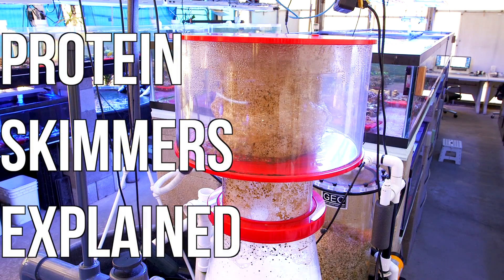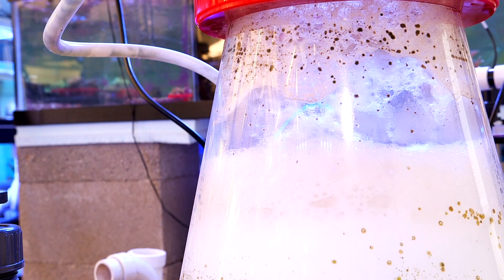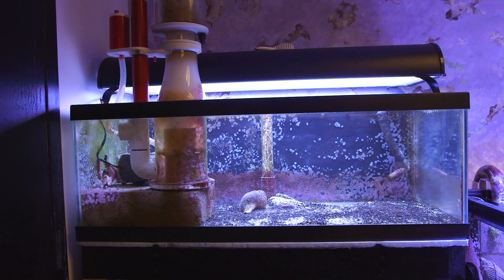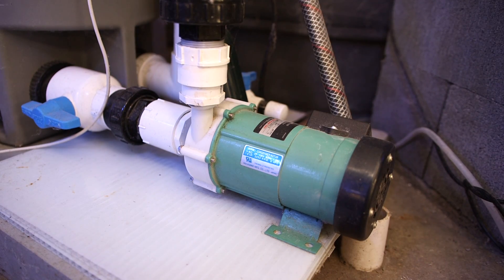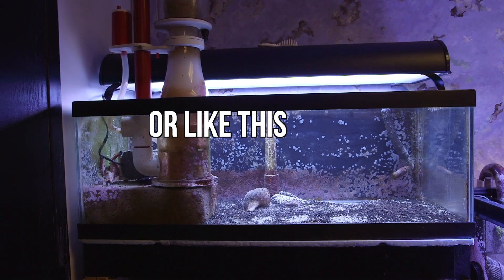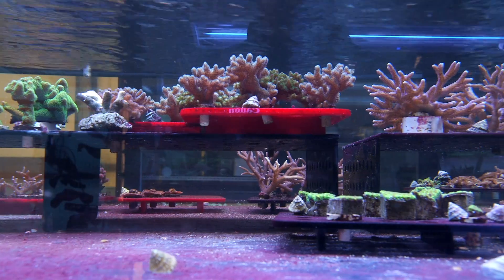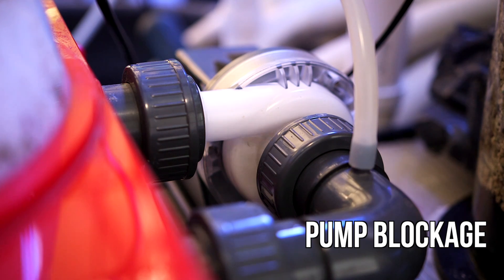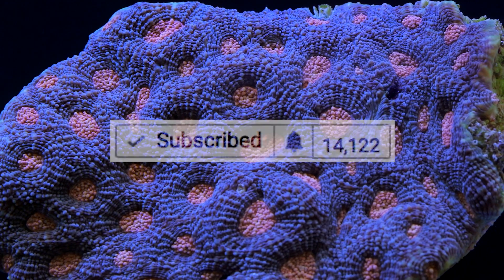A Beginners Guide to Protein Skimmers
Hi again everyone, let’s talk about protein skimming.  This video is geared towards some of the beginning hobbyists who may be unfamiliar with all the different pieces of equipment that go into a reef tank.  In my opinion, protein skimmers are one of the most important devices for a reef aquarium.

So what is a protein skimmer?  To put it simply, it is a controlled overflow of dirty water.  Imagine a chamber that vigorously mixes air and water to create a dense foam.  The cleaning action is because of the tiny bubbles.  The surface tension of the tiny bubbles attracts dissolved organic compounds.  After a while, a thick cruddy foam collects at the top of the skimmer and by removing this foam, the water is cleaned because the dissolved organics are being removed before they have an opportunity to pollute the tank.

Camera information:
Canon C100
Sony Underwater Action Cam